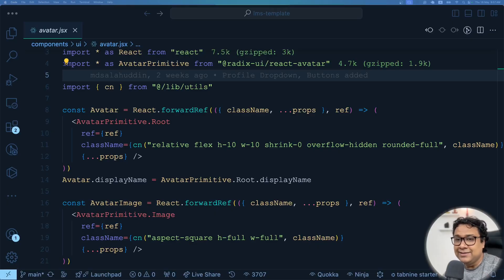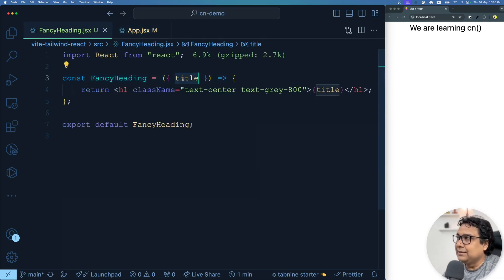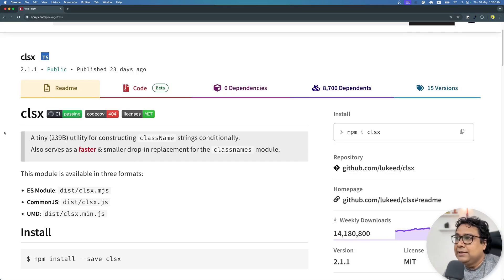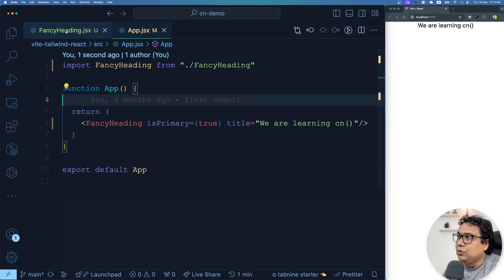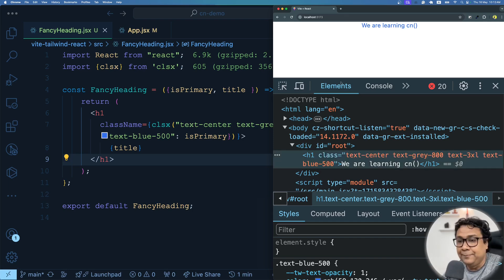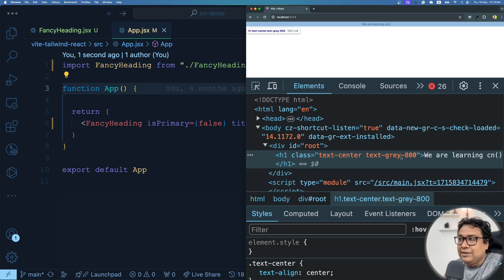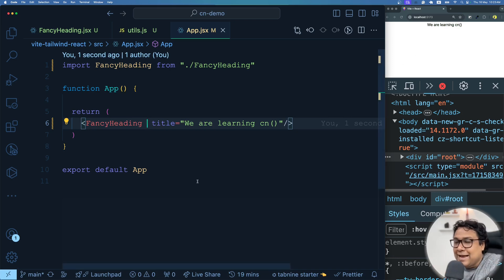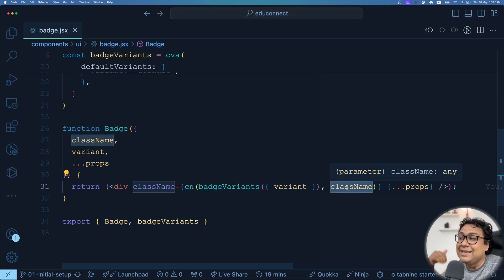What Is cn() || Use clsx & twMerge With React || shadcn/ui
What is cn in shadcn/ui? How to create your own cn() function? What cn() utility function is made of, and how can it be useful to web developers? Let us learn all in this video with hands-on coding and building our own cn() function.

Learn how to create a cn() utility function with clsx and tailwind-merge to use in a ReactJS application. You will also gain immense confidence in understanding shadcn/ui components after watching this video.

Let's GO  🚀

Timecodes
0:00 - Introduction
00:33 - Sneak Peek in shadcn/ui component
01:07 - Conditional Styling with clsx
04:11 - Tailwindcss class merging with twMerge
07:13 - What is cn()? How to create?
09:15 - cn() with Variants
11:17 - Look back to shadcn/ui component
12:10 - Passing additional classes
13:25 - What's Next?

## Special Links:
- Are you looking for the best NextJS templates to start your project development?
- If you are looking for the best content management system, here is something for FREE that you can rely